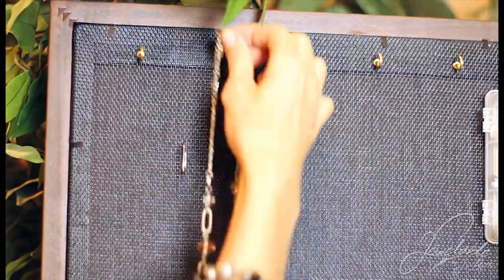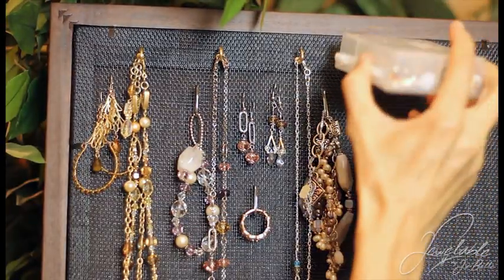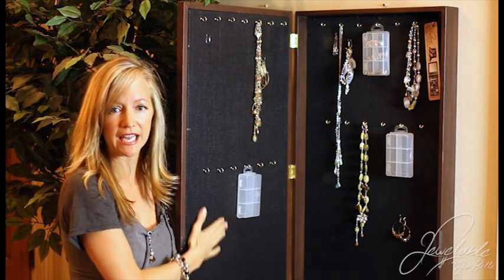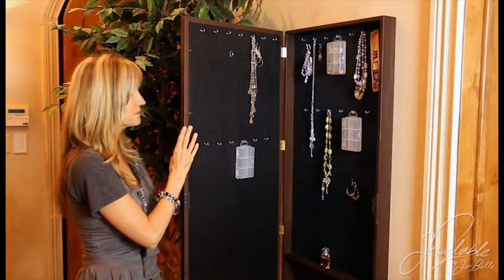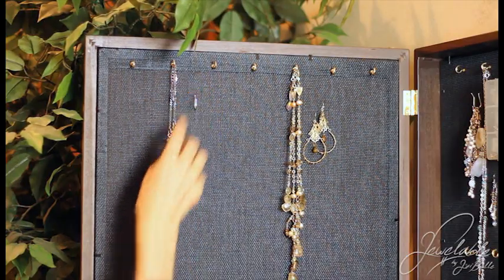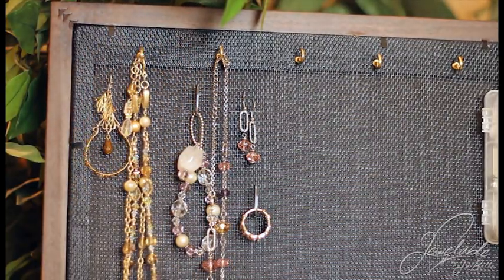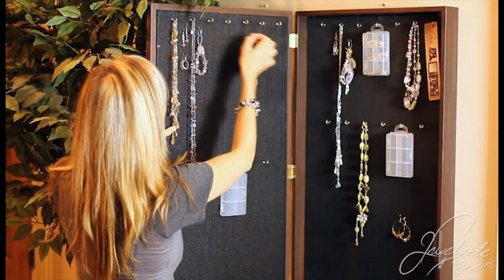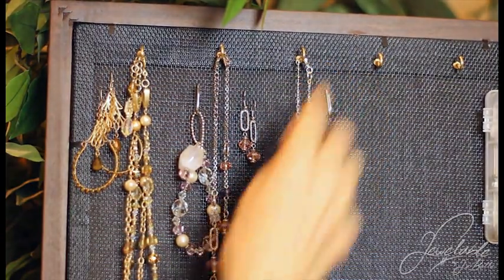Jewelable - Promotional Series Jewelry Armoire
Take a tour of the New Promotional Series Wall Mount Jewelry Armoire. Presented by Jewelable.